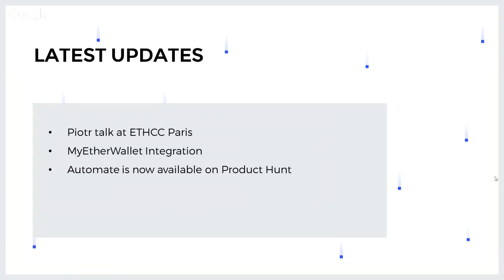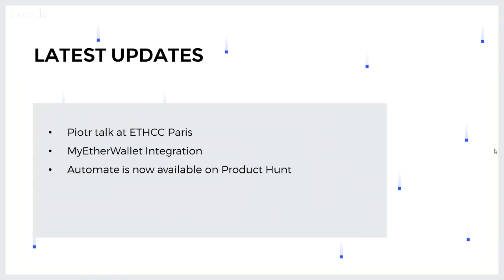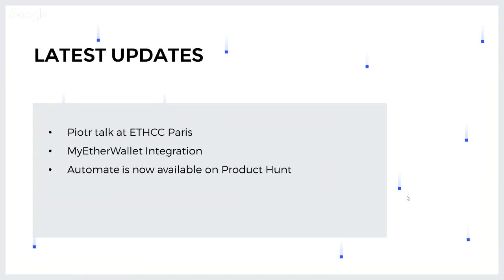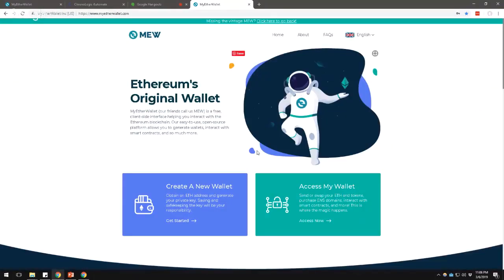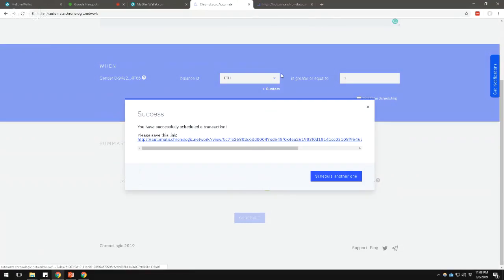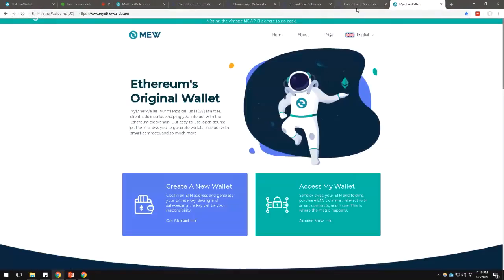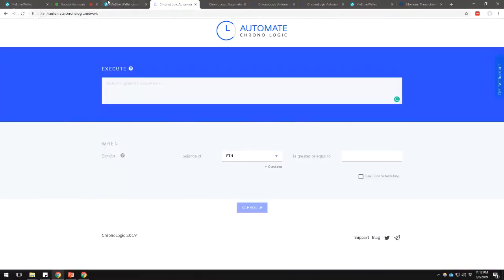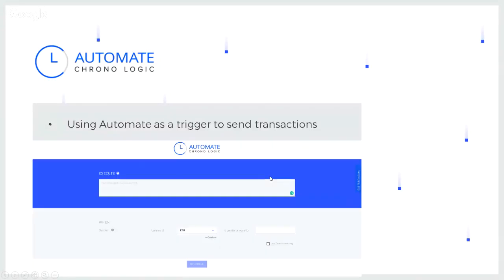Automate: Trigger send-outs for when value arrives -Livestream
During this exclusive LiveStream, Clarence will help us understand how it is possible to use the Automate technology as an all-purpose trigger.